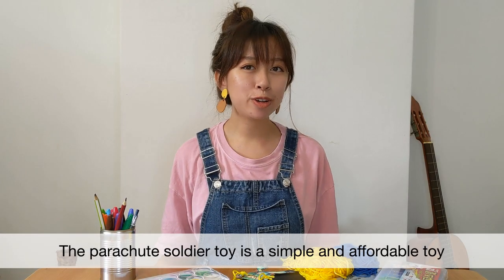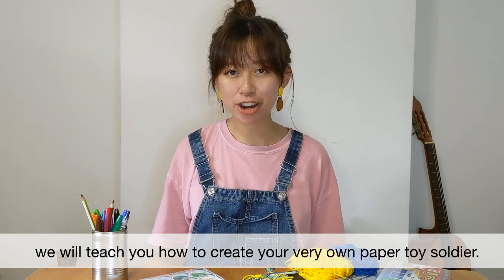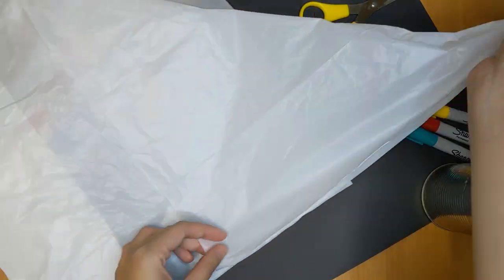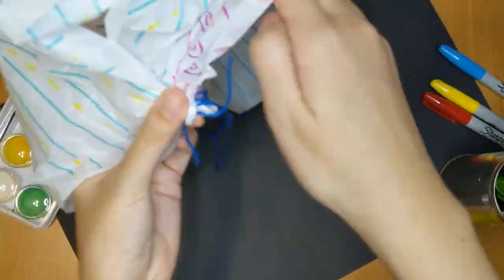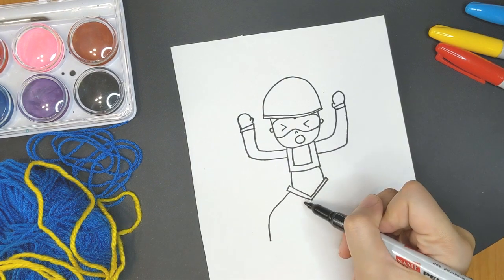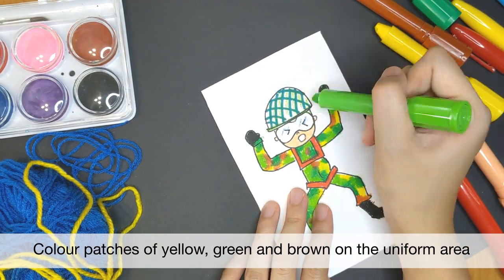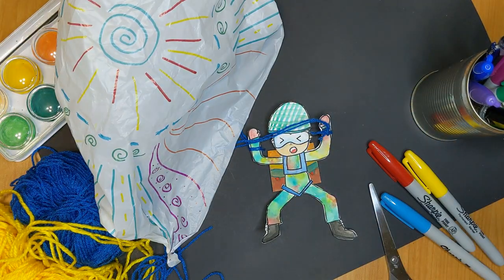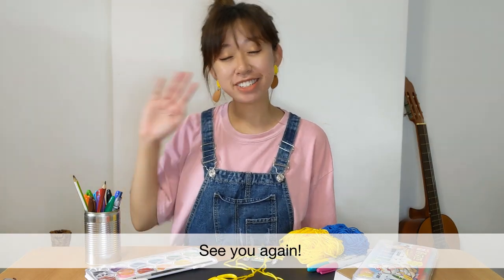Be A Creative Toymaker: Parachuting Soldier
Did you know that many children who grew up in the 1950s to 1960s would use everyday materials they found around their kampong to invent and make their own toys and games? For example, a slingshot could be made by carving fallen branches and discarded car tyres. You too can get creative with a little inspiration from our video tutorials!

A fun and easy toy which many of us learnt to make during primary school Science lessons. Try out different materials for your parachute and “soldier”! Does a heavier soldier fall faster than a lighter one?

Presented as part of MuseumfromHome: Get Curious! 2020

for craft activities, resources and programmes that will be released online every Friday at 10am!